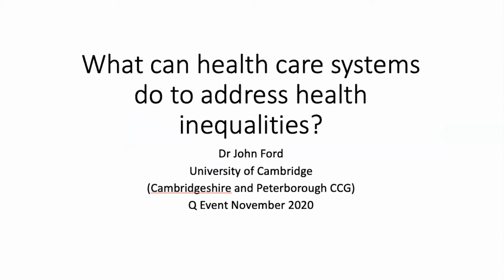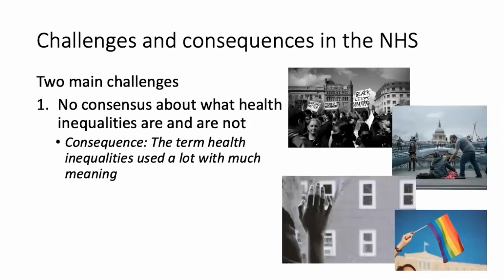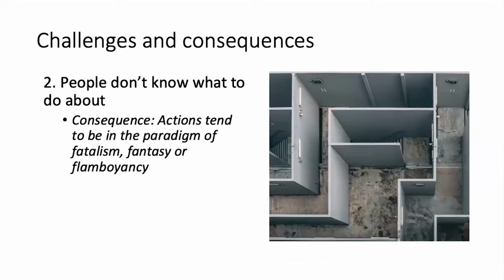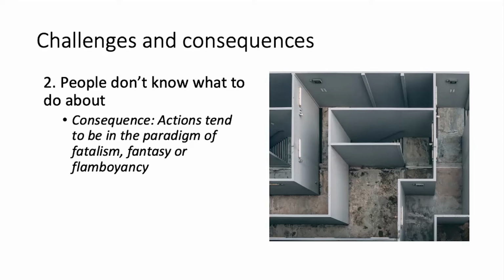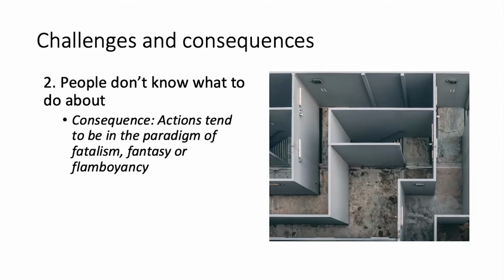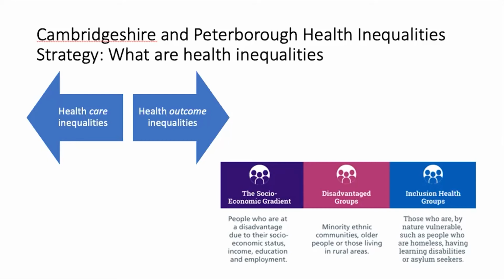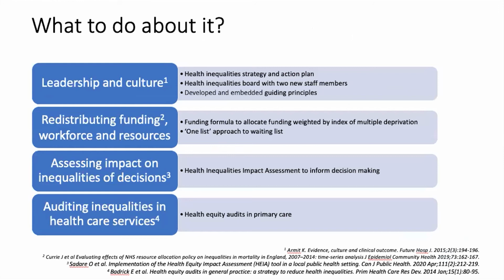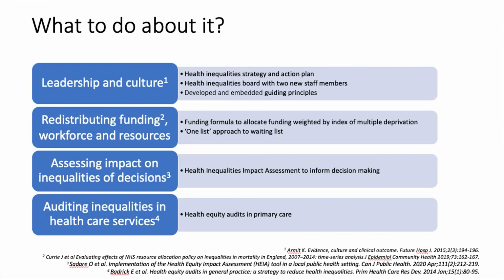Marketplace: University of Cambridge